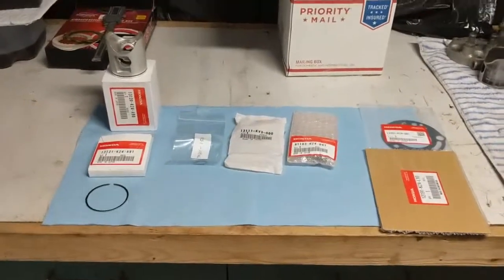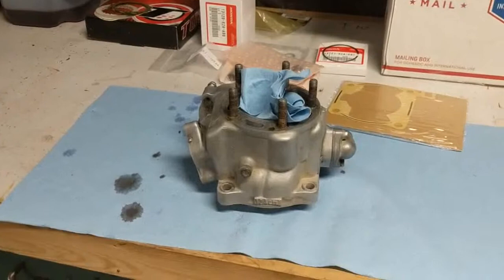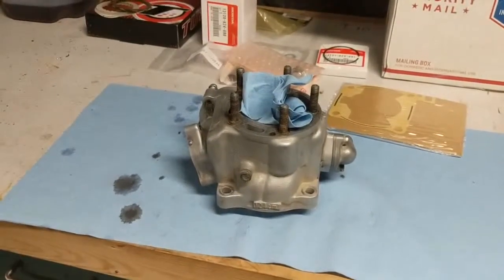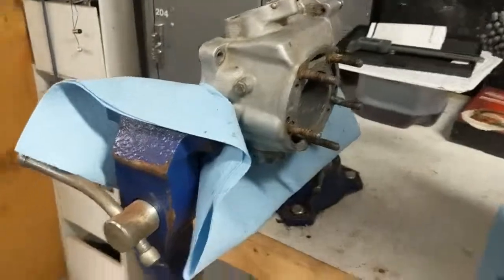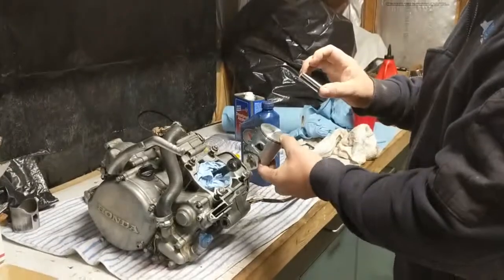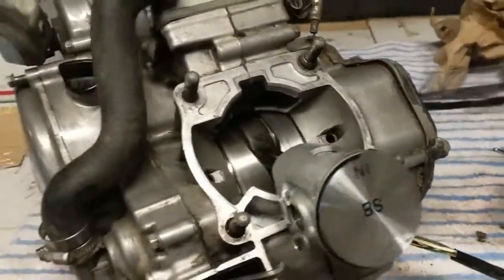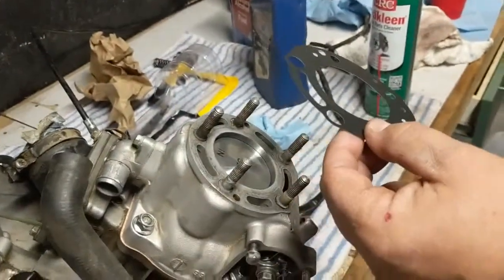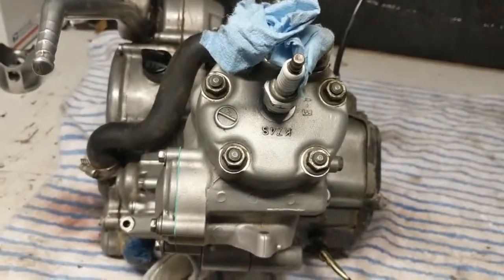2000 Honda cr-125 top end rebuild (part #2)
Installing Piston and ring Honda CR -125